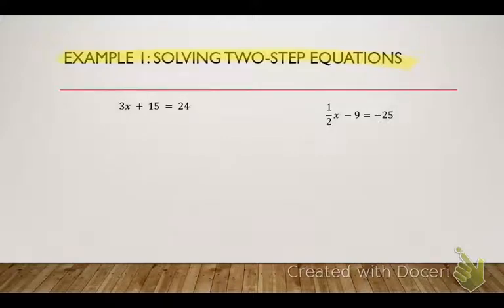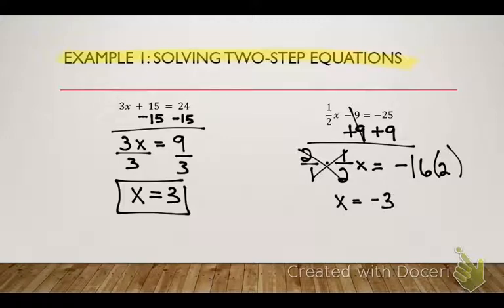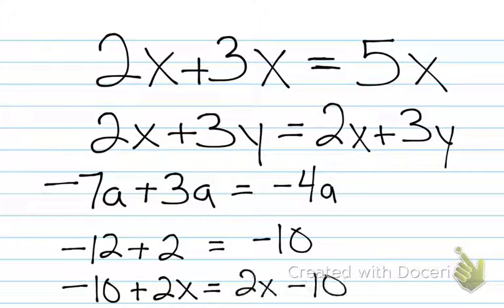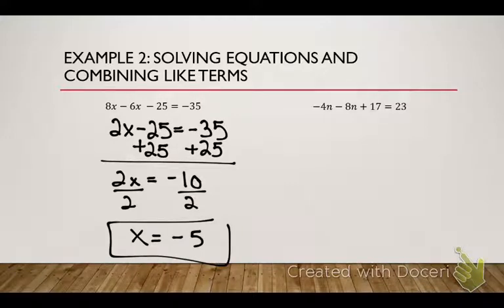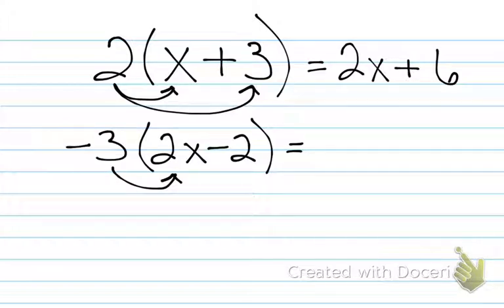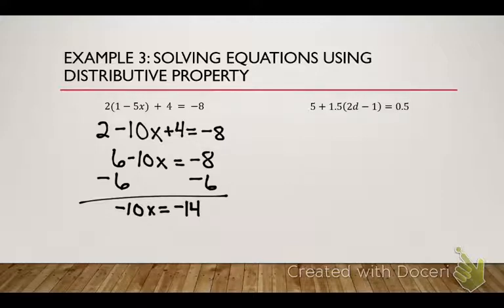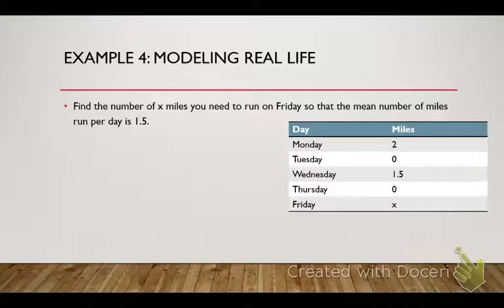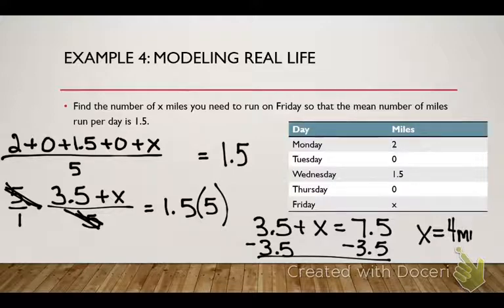8th Pre Alg: 1.2 Multi Step Equations